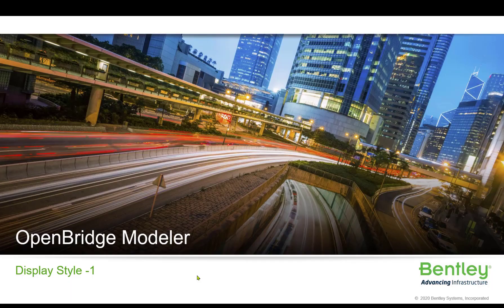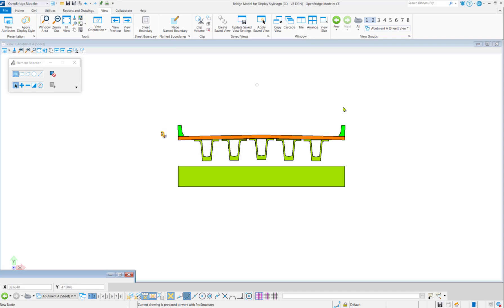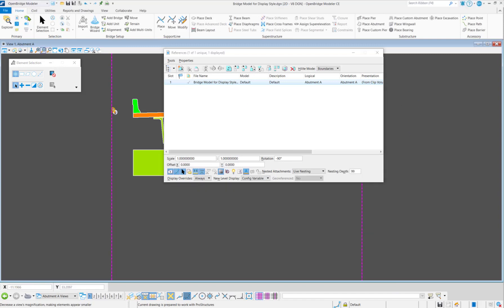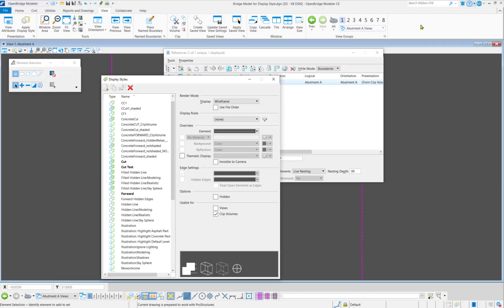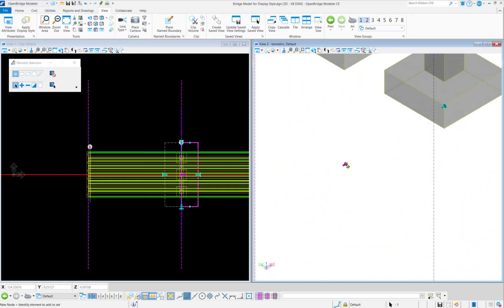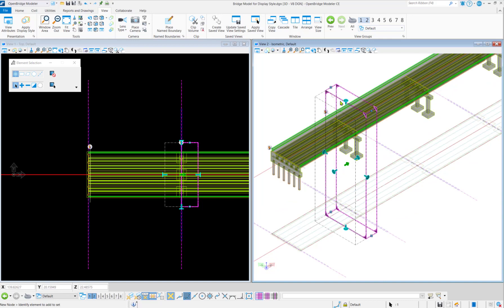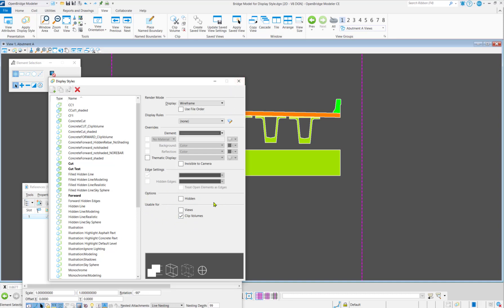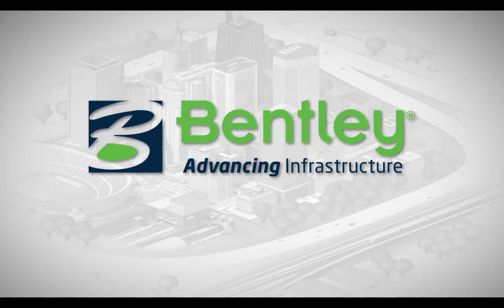Display Styles for OpenBridge Modeler (1 of 2)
Review how to use display styles to change the display of your bridge in the drawing and sheet model.